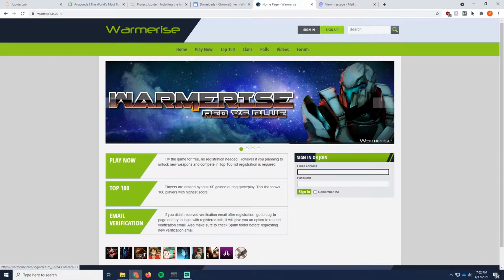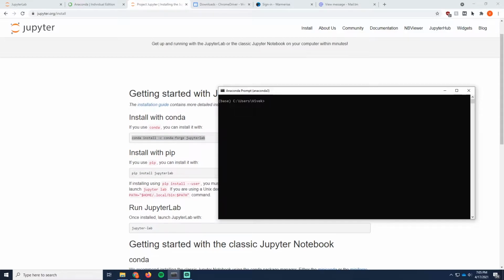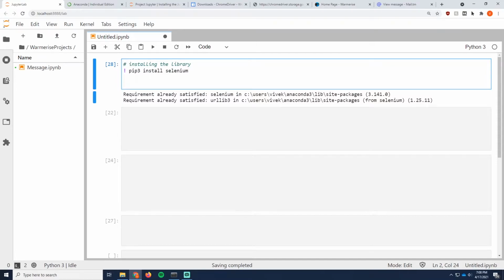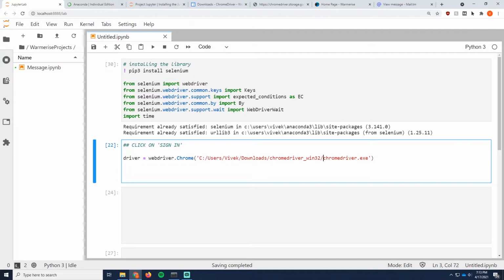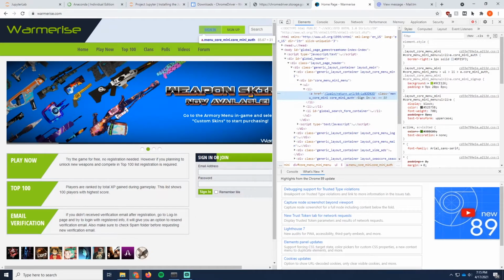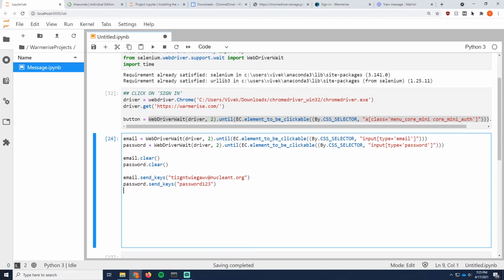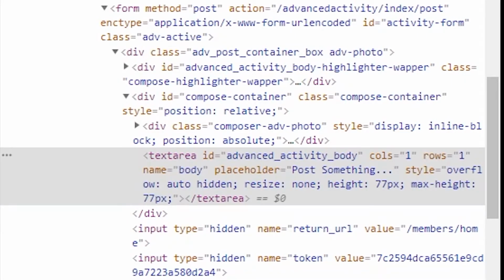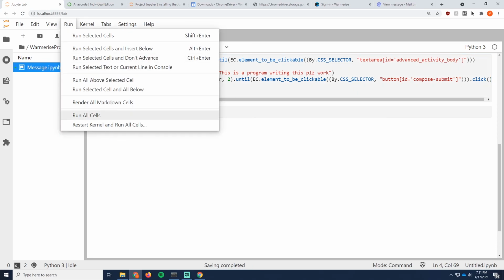Create Posts on Warmerise Through Code (TUTORIAL)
Hope you guys enjoy this! Spent a bunch of time recording and editing this video. Trust me this is easier than it looks so try it out

Intro - 0:00
Setup - 1:46
Importing - 5:39
Clicking Sign In - 7:07
Target Fields - 13:10
Fill it in - 13:42
Put in Message - 16:32
Result - 19:35

! pip3 install selenium
from selenium import webdriver
from selenium.webdriver.common.keys import Keys
from selenium.webdriver.support.wait import WebDriverWait
import time

clickable_button = WebDriverWait(driver, 2).until(EC.element_to_be_clickable((By.CSS_SELECTOR, "a[class='menu_core_mini core_mini_auth']"))).click()

input_element = WebDriverWait(driver, 2).until(EC.element_to_be_clickable((By.CSS_SELECTOR, "input[type='email']")))

TUTORIAL: How to code a program to post on your warmerise timeline

I am ClassVP99 aka Vivek. I play Warmerise, Rocket League, Pokemon Showdown, and many more. I post some subjectively good videos.